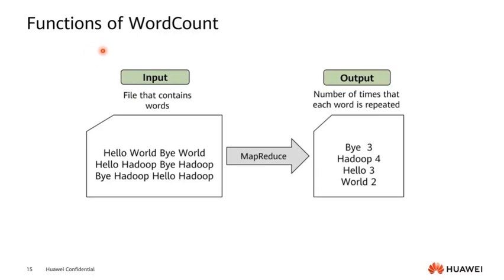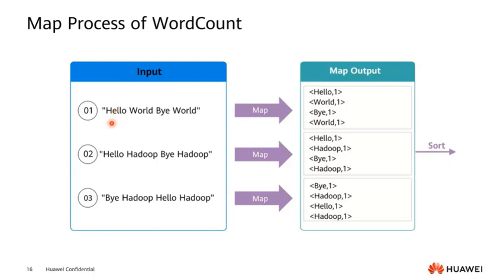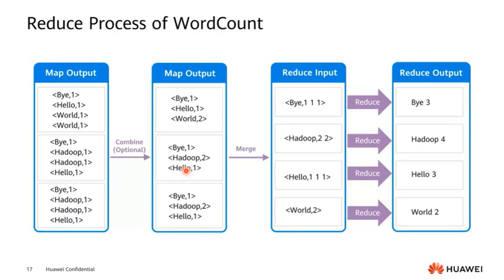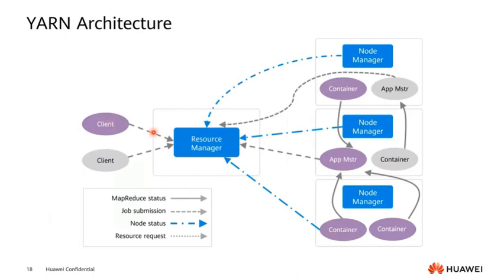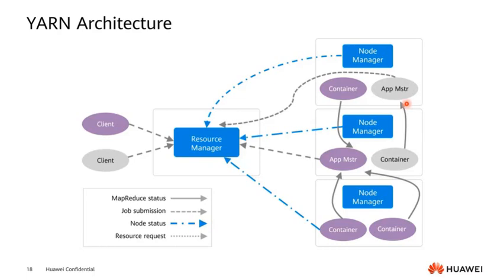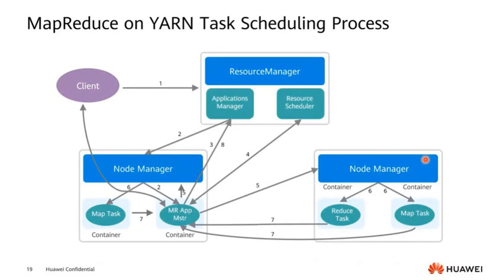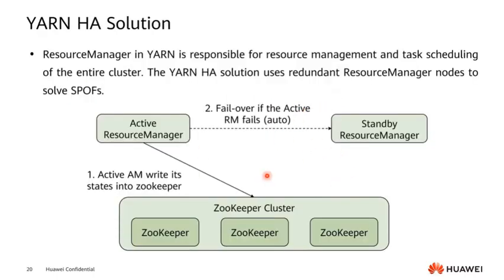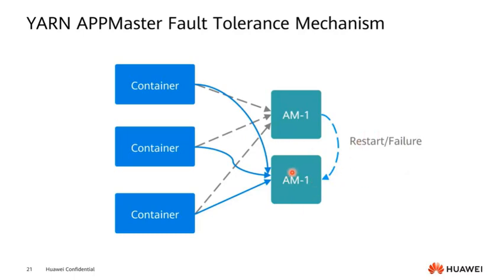mapreduce func arch wordcount